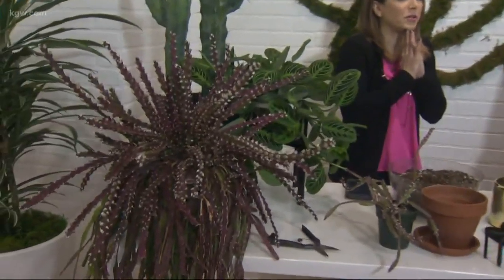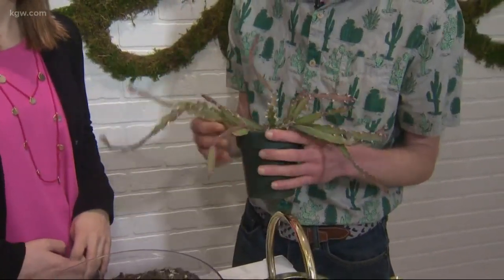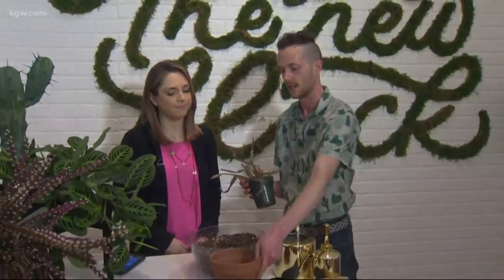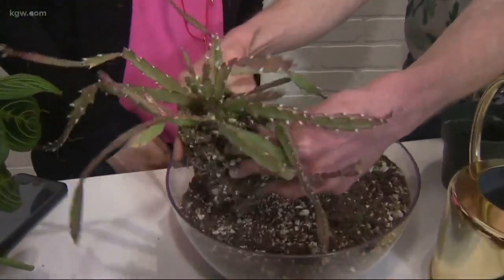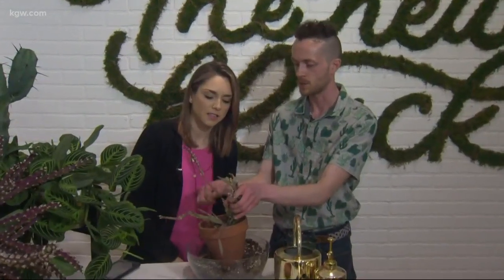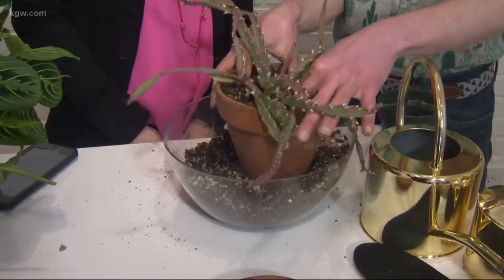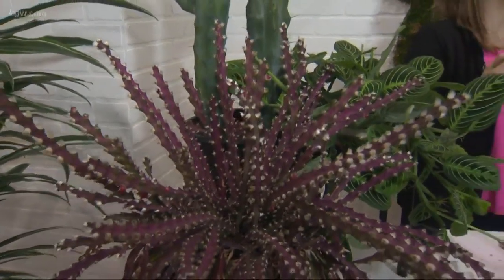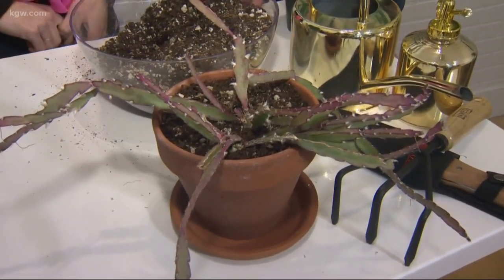How to repot a plant - with Potted Elephant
Plants are a great decoration to add some color to your home, but you have to actually know how to take care of them... So Potted Elephant is teaching a workshop at Dennis' 7 Dees in Bridgeport Village, called Plant Nerdist: How to be a Plant Nerd. It's on Saturday 1/26, at 1pm.